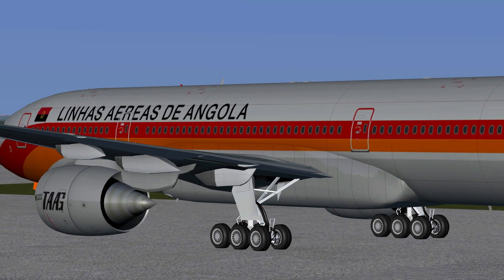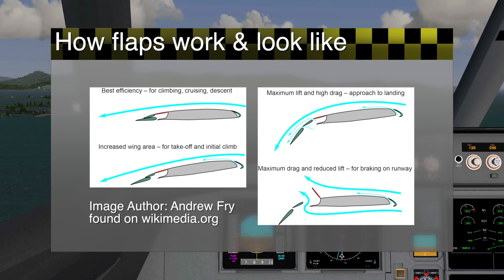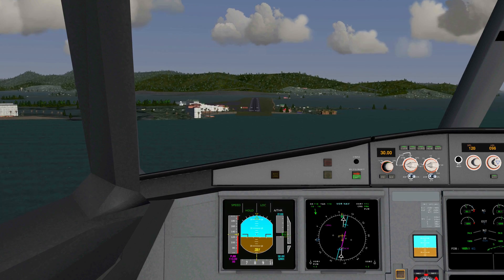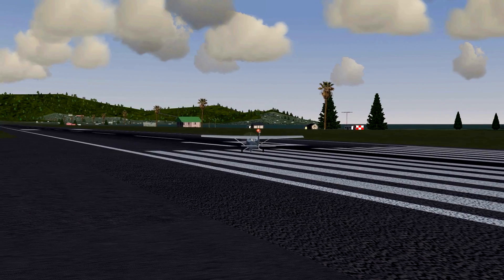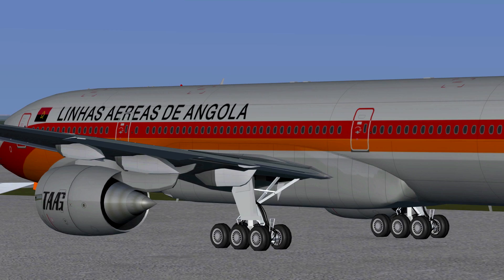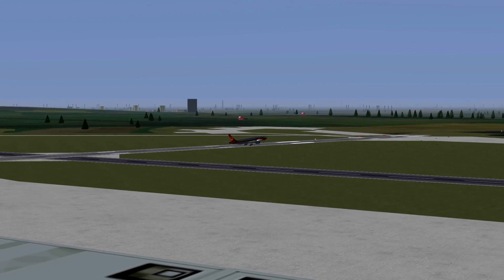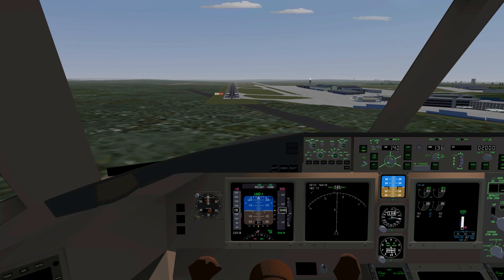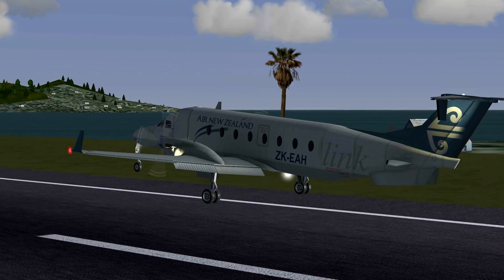Flaps Usage - 12 Days of Flight Tips: Day 5, Season 2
Flaps are quite useful and often necessary things when it comes to take off and landing. But when should they be used? And how far should they be extended?